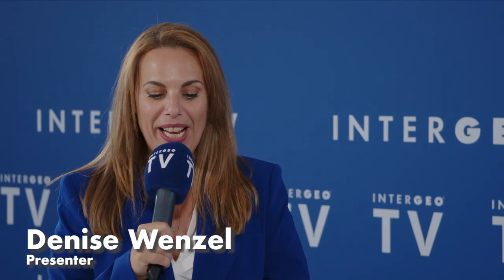Collaboration at its best – creating the largest dataset of Alcatraz Island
Alcatraz, best known as a notorious prison, is much more than that - it's a dynamic environment affected by the impacts of climate change, sea level rise and the influx of over a million visitors a year. The National Park Service has made it its mission to better understand the challenges facing this historic site.

Jeremy Sofonia, Senior Technical Specialist at Emesent, spoke about the collaboration between different companies on this ambitious project. The teams faced the challenge of mapping hard-to-reach areas, using different tools with their own strengths and weaknesses.

Through this effective collaboration, great results were achieved.

This initiative is a great example of the importance of collaboration in the industry. When organizations pool their resources and expertise, they can achieve significant goals and ensure the preservation of valuable historic sites like Alcatraz for future generations. 🌍✨